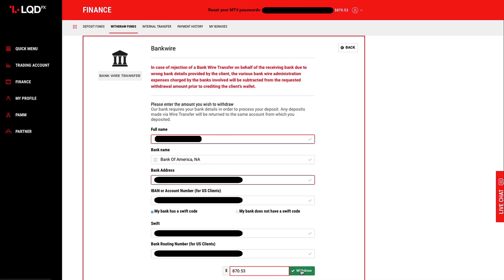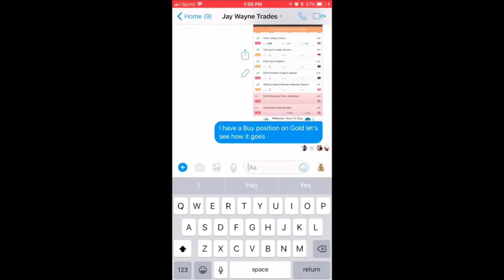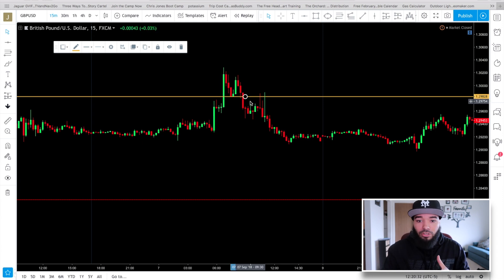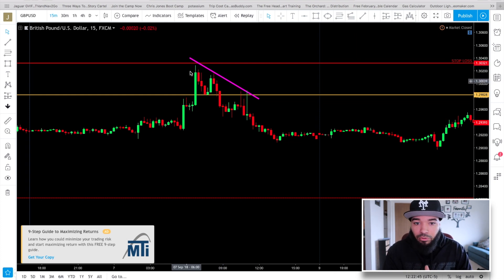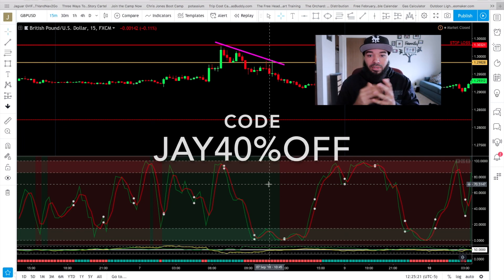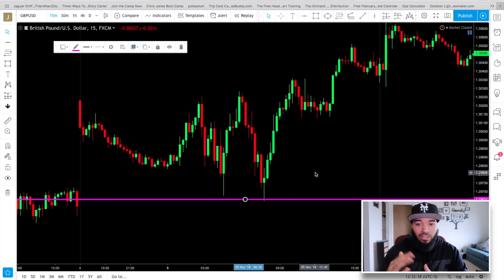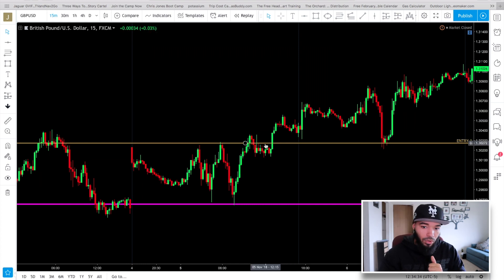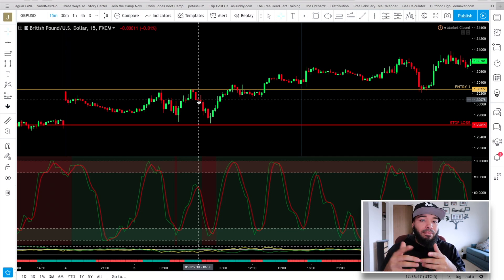How To Trade Forex Chart Patterns Part 1 & LIVE withdrawal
In this video Jay Wayne will teach you how to find popular forex chart patterns such as double tops and double bottoms and how to trade them.

CODE:  JAY40%OFF
Once you purchase it notify Travis Martin and he will give you access to it on trading view.